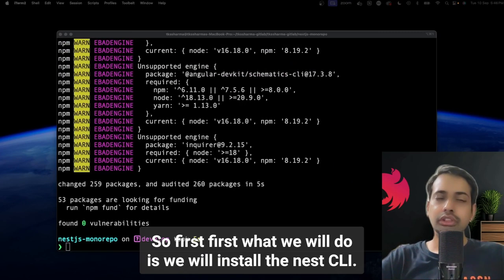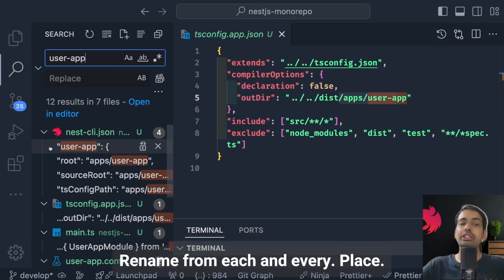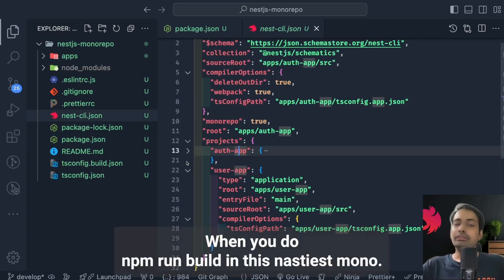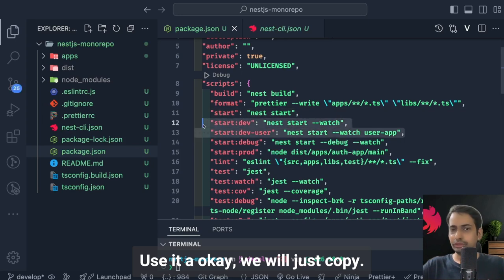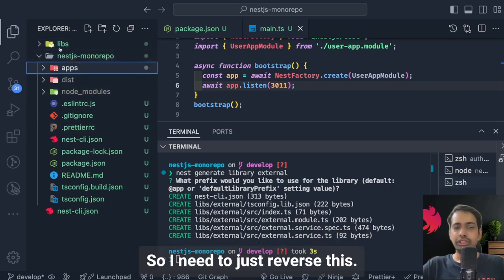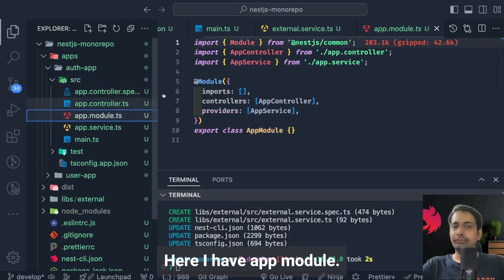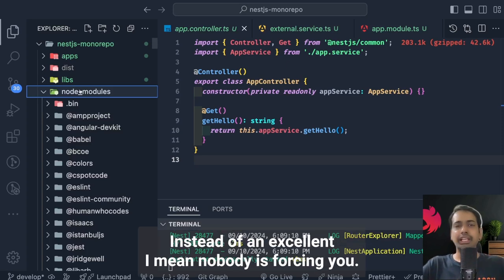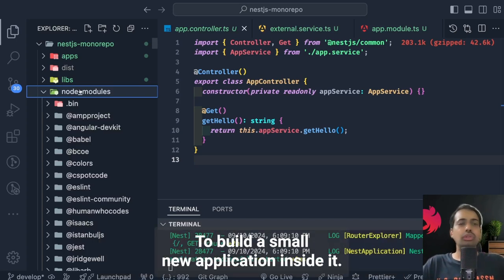STOP using Lerna, Nx, Bit for Nestjs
How can you manage multiple NestJS applications  #02
Managing Multiple NestJS Applications with NestJS Workspaces

Streamline Your Development Workflow with NestJS Workspaces

NestJS Workspaces is a powerful feature that allows you to manage multiple NestJS applications within a single repository. In this tutorial, we'll explore the benefits of using NestJS Workspaces and learn how to effectively implement it in your projects.

Key Topics Covered:

* Understanding NestJS Workspaces: Discover the advantages of using NestJS Workspaces for managing multiple applications.
* Setting Up NestJS Workspaces: Create a NestJS workspace and add your applications to it.
* Managing Dependencies: Efficiently manage dependencies across multiple applications within the workspace.
* Sharing Code: Share code and libraries between applications within the workspace.
* Building and Testing: Automate the build and testing process for all applications in the workspace.
* Deployment Strategies: Explore deployment options for NestJS Workspaces, such as separate deployments or a single deployment.

Benefits of Using NestJS Workspaces:

* Improved code sharing: Easily share code and libraries between applications.
* Simplified dependency management: Manage dependencies at the workspace level.
* Consistent development environment: Ensure a consistent development environment across all applications.
* Faster builds and testing: Leverage caching and parallel execution to improve build and test times.

By the end of this video, you'll have a solid understanding of how to effectively manage multiple NestJS applications using NestJS Workspaces.